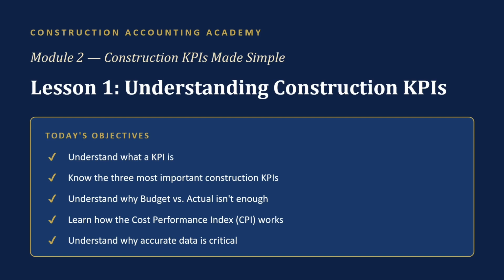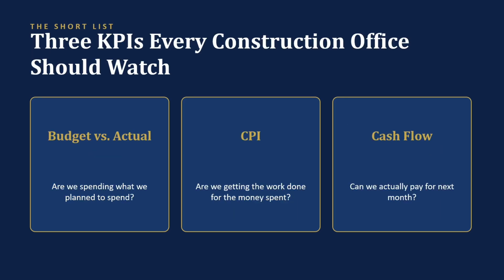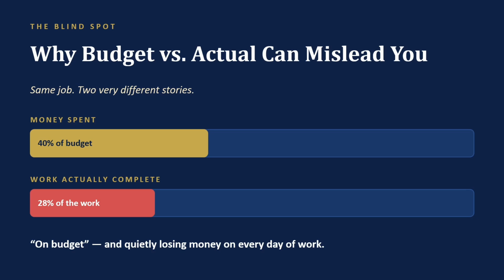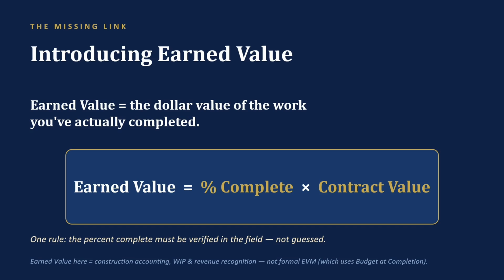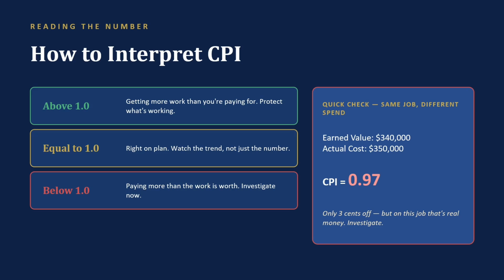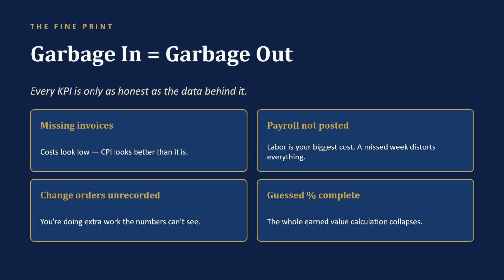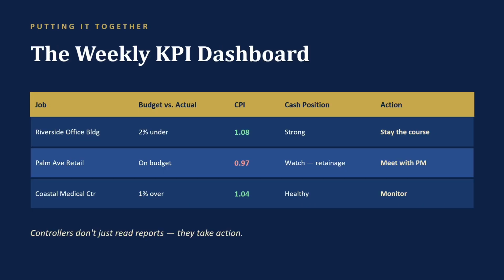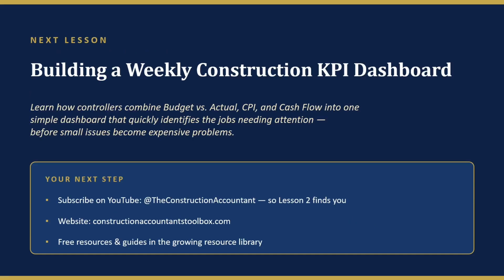Construction KPIs Explained | Every Bookkeeper, Project Accountant & Controller Should Know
Construction KPIs Explained | The Metrics Every Construction Accountant Should Know

In this lesson from the Construction Accounting Foundations series, you'll learn the three key performance indicators (KPIs) every construction bookkeeper, project accountant, controller, and business owner should understand.

Whether you're new to construction accounting or looking to strengthen your financial reporting skills, these KPIs will help you measure profitability, efficiency, and the overall financial health of your construction company.

In this video you'll learn:
✔ What Key Performance Indicators (KPIs) are
✔ Why KPIs matter in construction accounting
✔ The three essential KPIs every construction professional should monitor
✔ How these metrics help owners make better business decisions
✔ Common mistakes to avoid when tracking KPIs

📚 Get the book:
The Construction Accountant's Toolbox

👍 If you found this video helpful:
• Share it with another construction accounting professional

About The Construction Accountant's Toolbox

Our mission is to help construction bookkeepers, project accountants, controllers, and business owners better understand the financial side of construction through practical, real-world education.